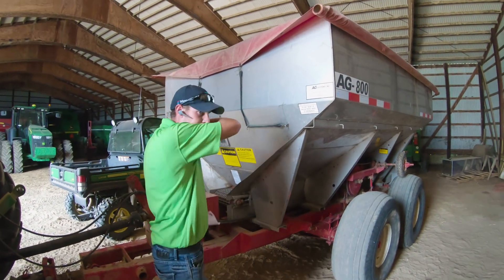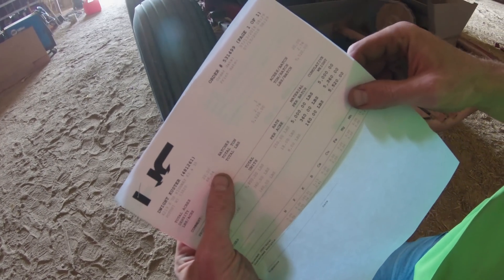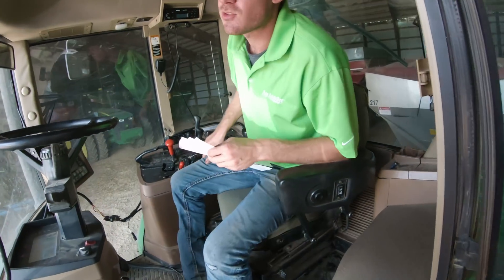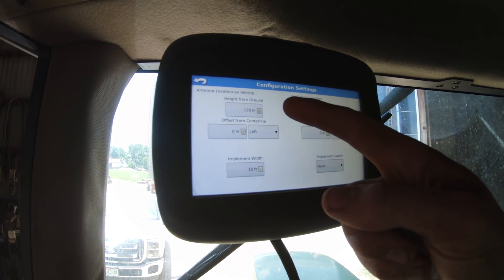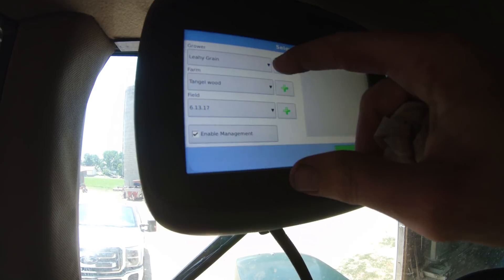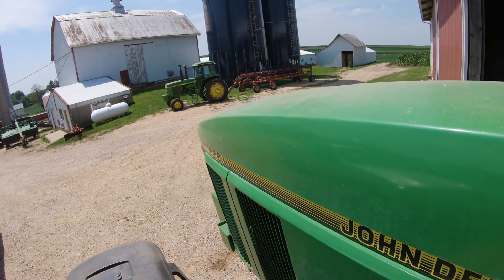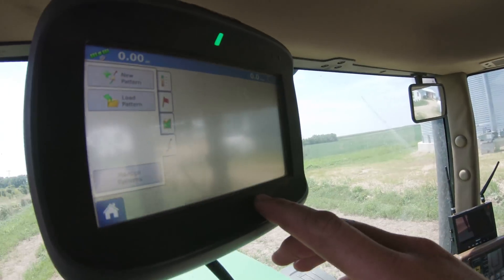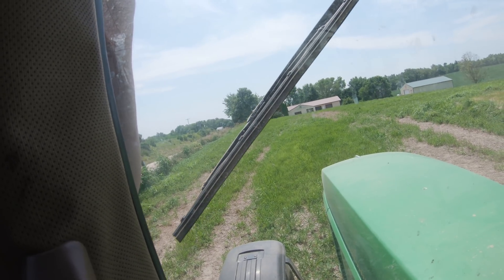Broadcasting Fertilizer with GPS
We spread fertilizer on the hay ground to give it a little boost!

How Farms Work is a YouTube channel based in rural Potosi, Wisconsin. Our mission is to teach those who didn't grow up on a farm what the farming life is like. Our videos show the Kuster family working together raising cattle and GMO crops. We believe everyone who wants to know more about farming should be able to share the farming experience with us.